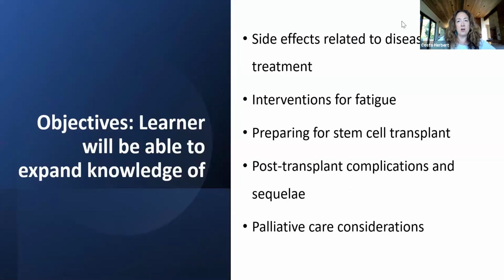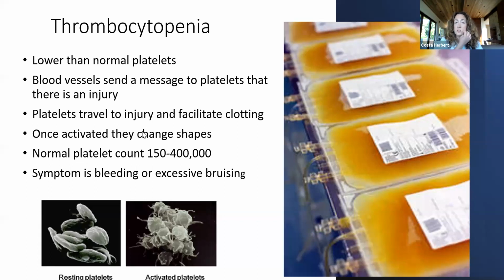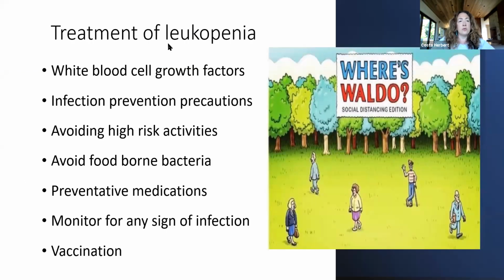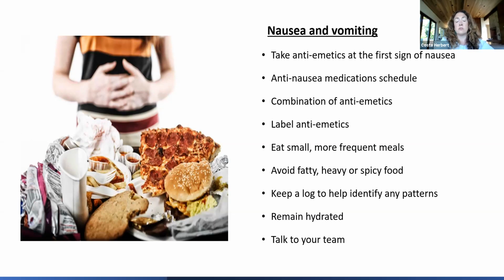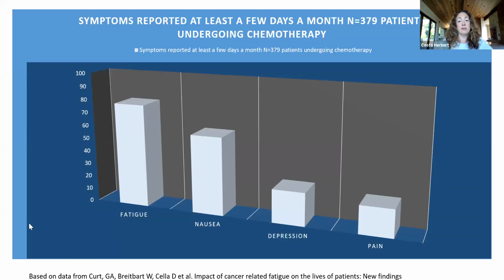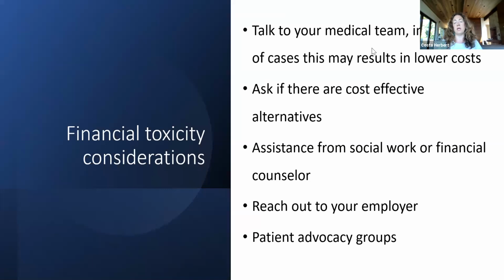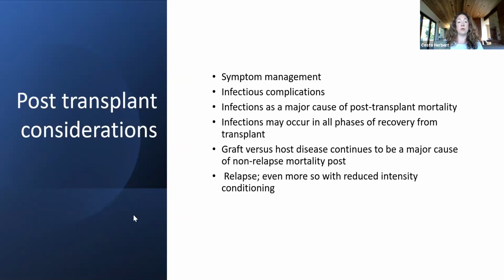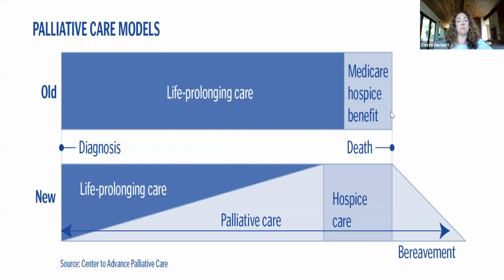8th Seattle Patient Conference - A Nurse's Perspective on Bone Marrow Failure Disease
Costa Herbert, RN, is the Blood and Marrow Transplant Program Nursing Supervisor at Seattle Cancer Care Alliance.

This pre-recorded session gives an overview of what a patient and their caregivers can expect during treatment for bone marrow failure disease including side effects, emotional impact and financial challenges.